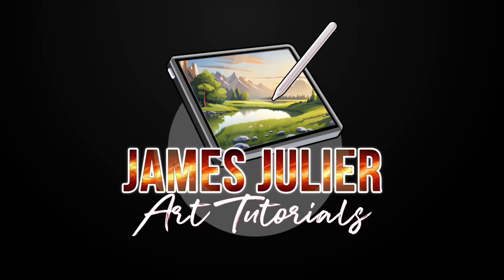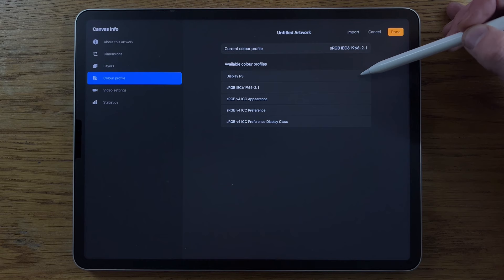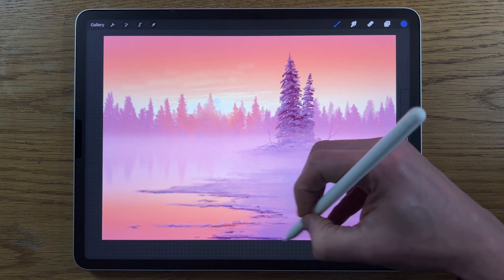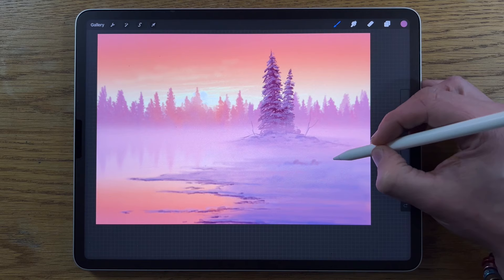Snow LANDSCAPE DRAWING Tutorial in PROCREATE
Snow LANDSCAPE Drawing Tutorial in PROCREATE on iPad iPad Pro 12.9 and Apple Pencil 2 to give an easy step by step guide on how to paint draw a realistic winter snow scene with trees and a lake reflection.
Here you can learn all about the app procreate as you follow along with the painting.

Colour codes:
080808 fd906e fda27a fdc493 fef4cb fdf9d7
d18b9b c890a4 fec7cc febbbd fdb1af 96637a 9b728f 4f1436 1a0002
424e91 7668a2 8d76a4 9e81a5 b98eab c393a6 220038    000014 ff2e00